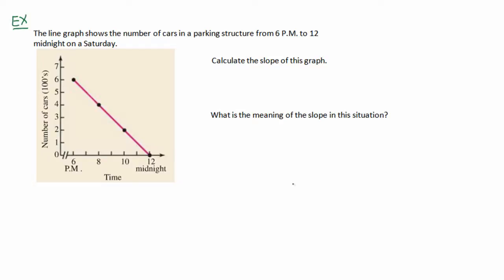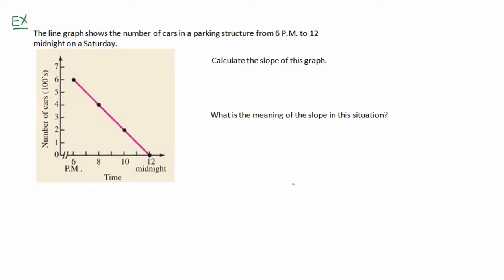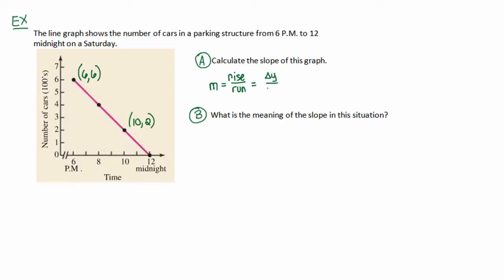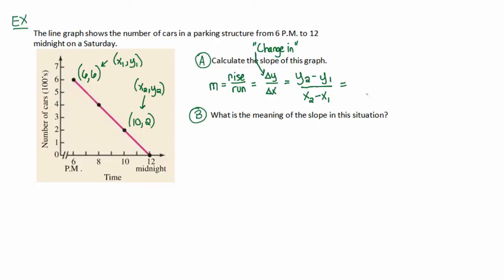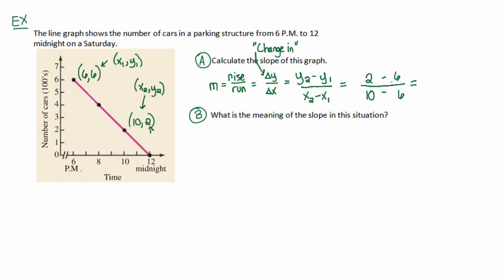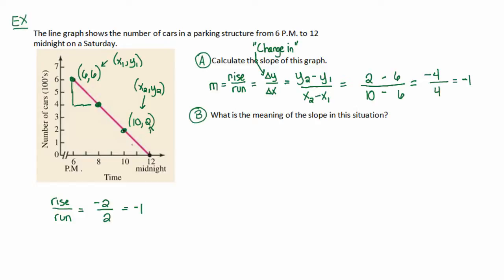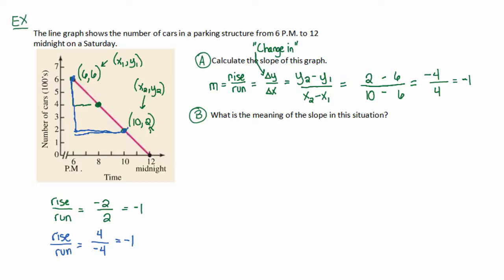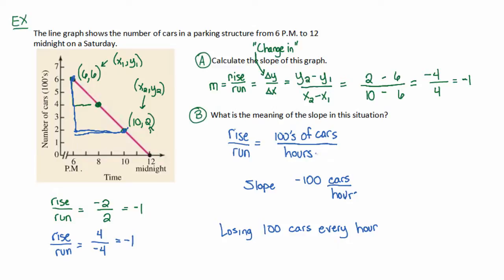Algebra Tutorial: Calculate and Interpret the Slope of a Line Graph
In this brief tutorial, I discuss how to calculate the slope of a line graph that represents some applied problem.  I then discuss how to correctly interpret your results.